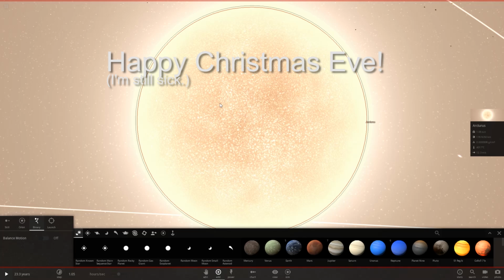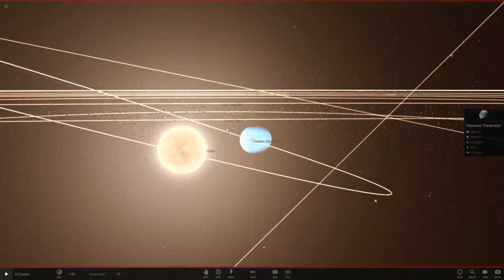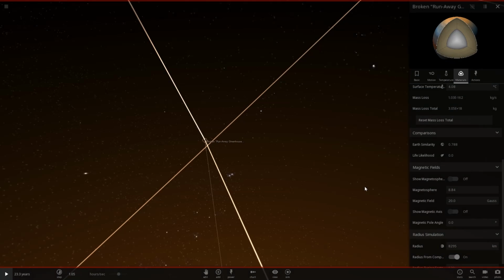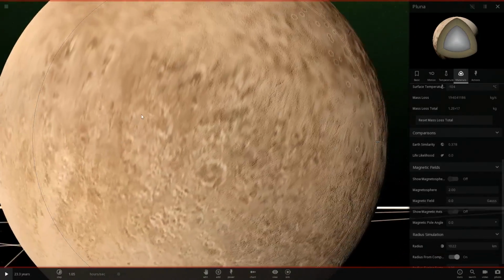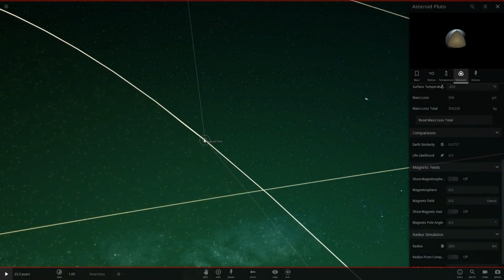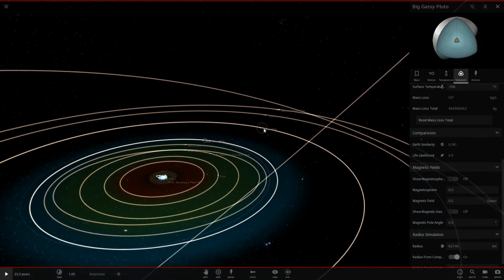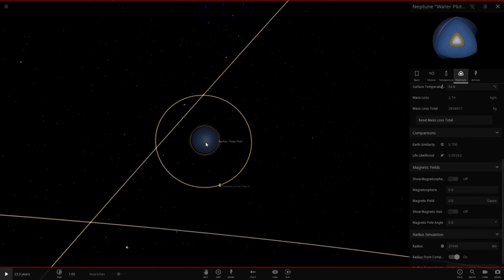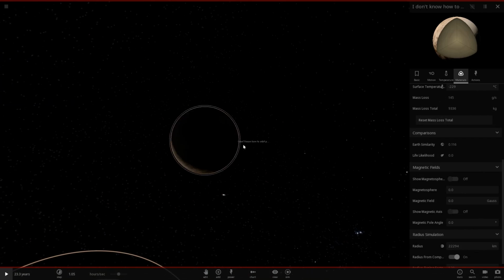Making My Own Solar System | Universe Sandbox 2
Hello! I've been asked to do this suggestion on most of my latest videos, and that would be to make my own Solar System, I was also asked to be creative, so this is what I came up with...